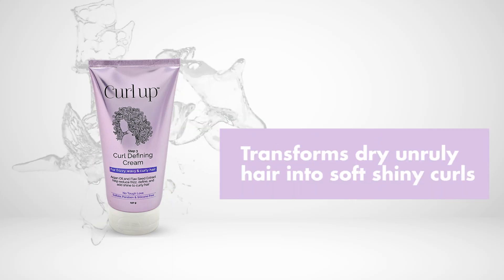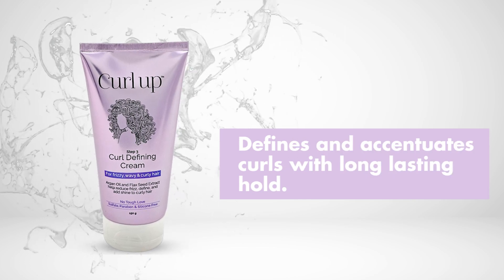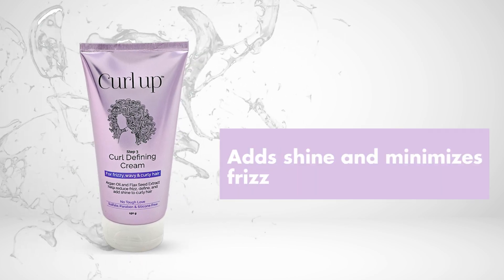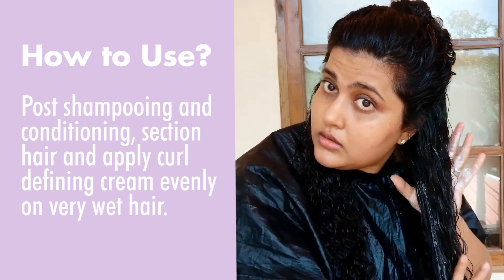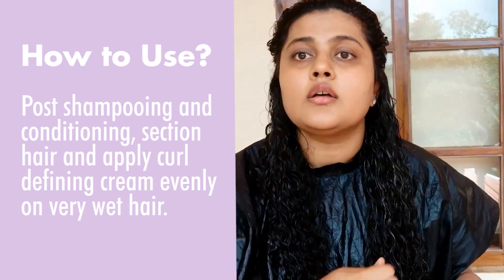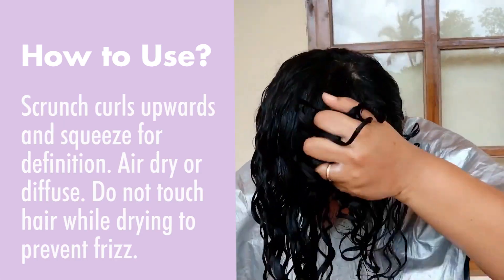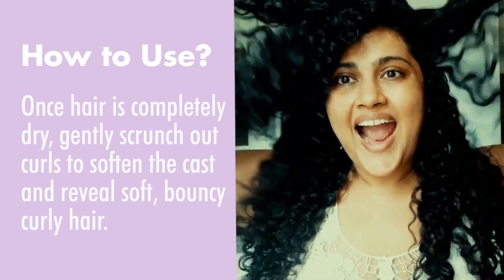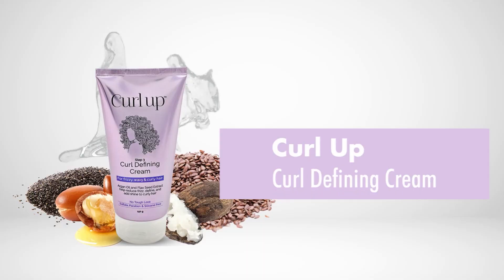How to Use Curl Defining Cream? - For Naturally Wavy and Curly Hair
Bring the bounce back with the best leave in cream for dry hair that helps you reclaim soft, bouncy, happy curls for life. Our curl defining cream is infused with the right amount of natural ingredients such as Argan oil, shea moisture and flax seed extracts which are rich in antioxidants and vitamins A, C and E. It helps reduce frizz, adds shine and defines curls with long-lasting hold. With our all-in-one cream, a little goes a long way to make your curls pop!

After shampooing and conditioning ,section hair and evenly apply Curl defining cream on very wet hair. Scrunch curls upwards for definition. Air dry or diffuse. Do not touch hair while drying to prevent frizz. Once hair is completely dry , gently scrunch curls to soften the cast.

*Our Curl Defining Cream has been specifically formulated for naturally wavy and curly hair.